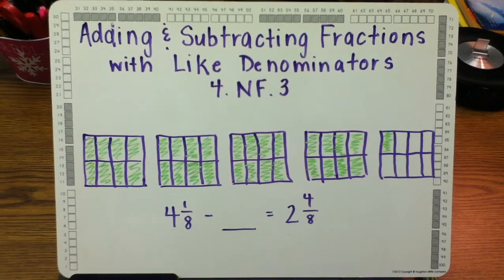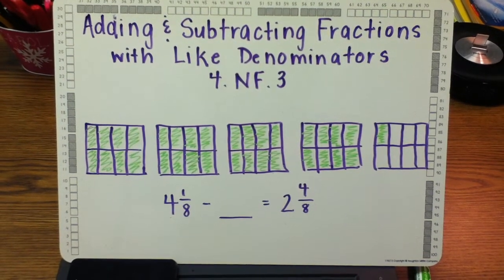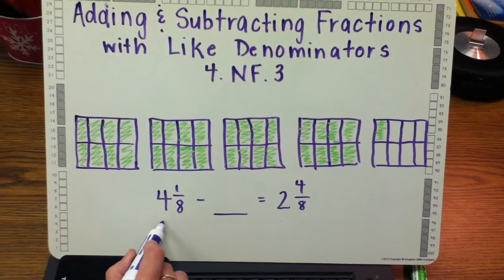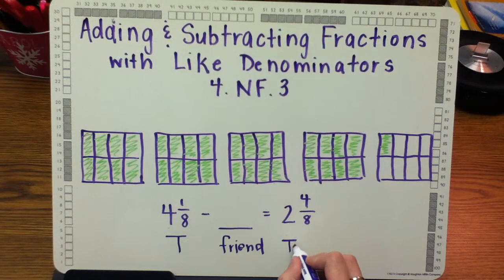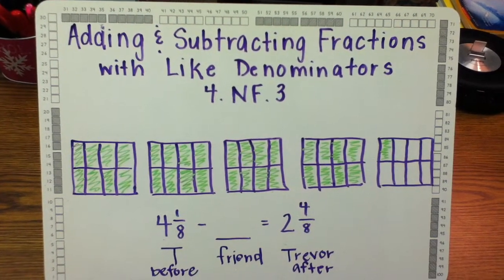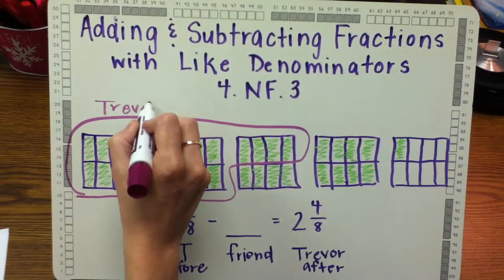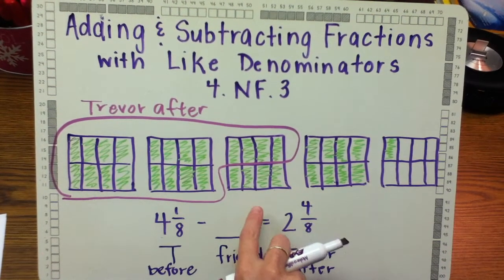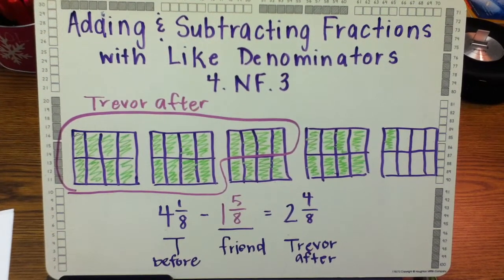ES 4 Math Adding & Subtracting Fractions Video 4